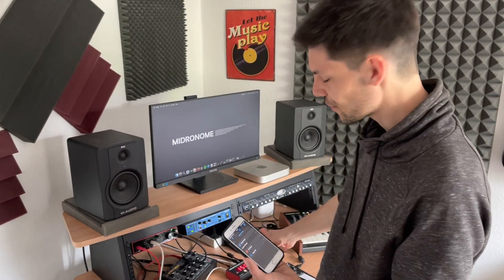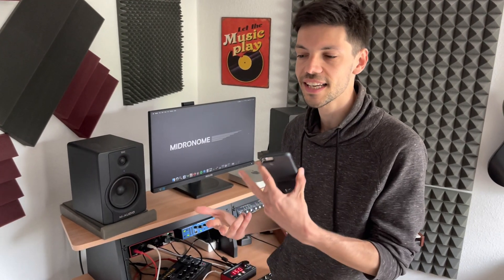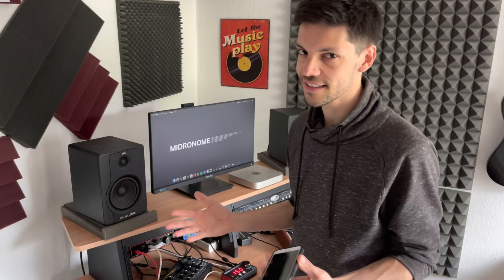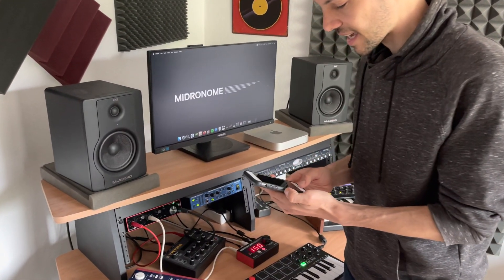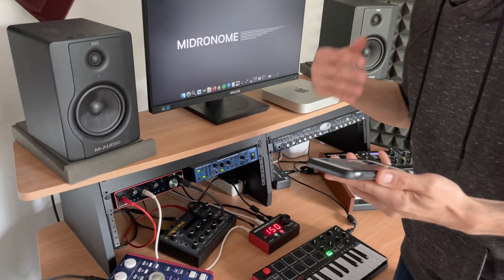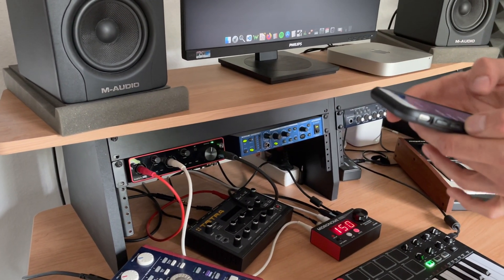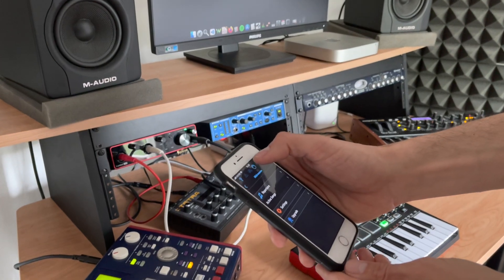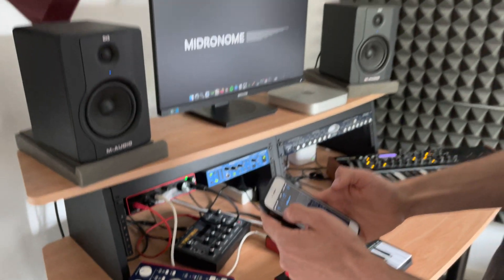USB Connectivity | PART 3 bis (explanation - how does it work?)